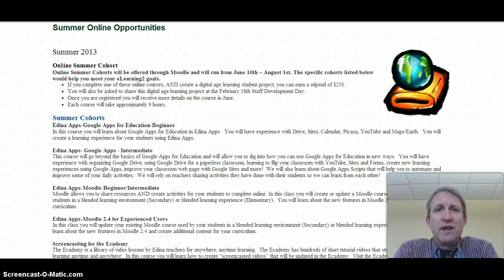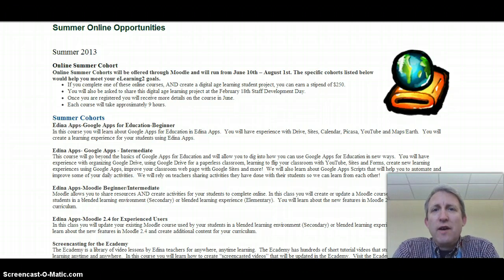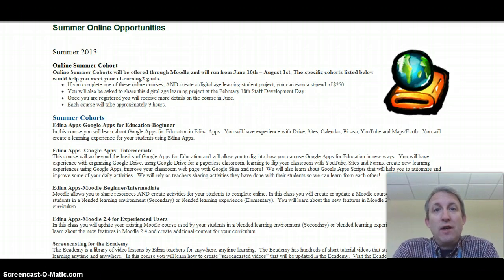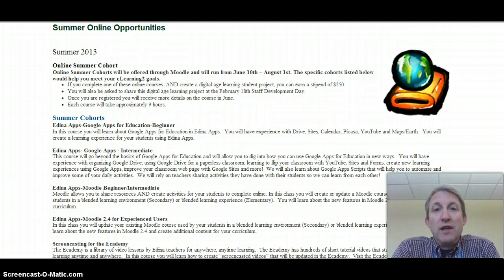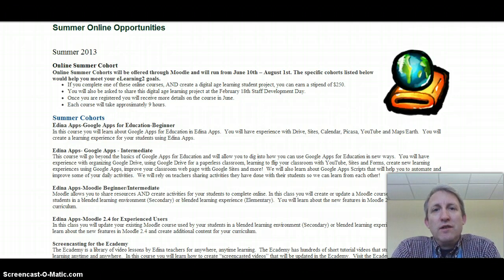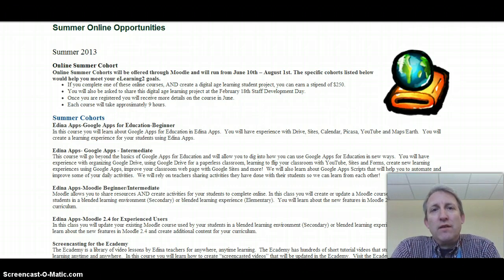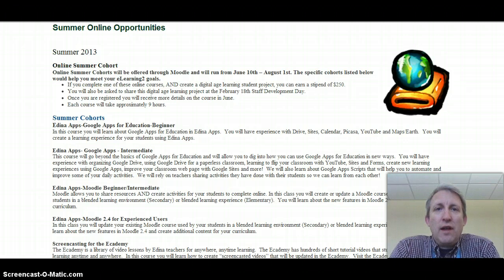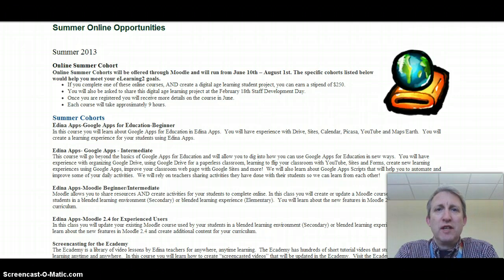60 Second Overview: Summer Online Learning Opportunities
A quick overview of the online courses available for this summer.